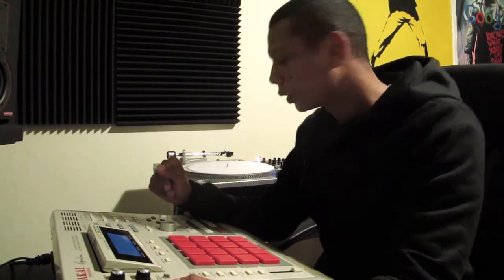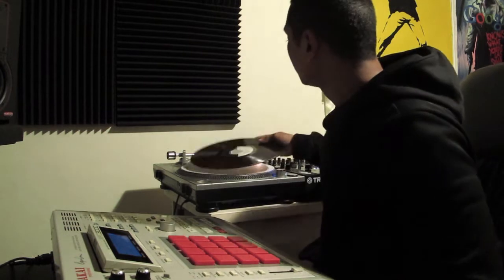MPC 3000 Beatmaking 2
I Sampled a record that I got from the op shop for $1
This is the process on how I make beats with the Akai MPC 3000

Record: Emanuel Mountain Sounds